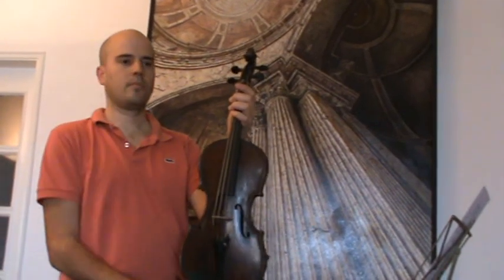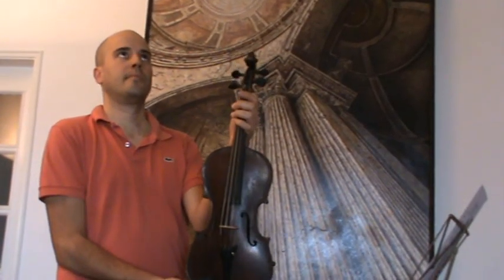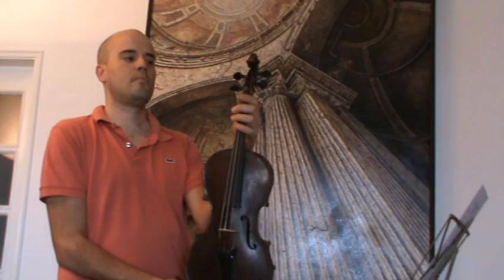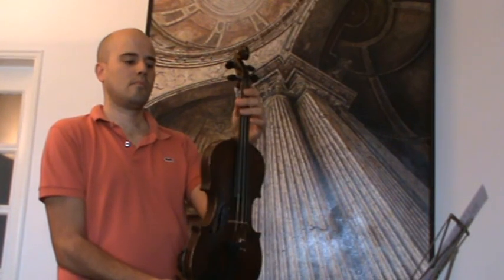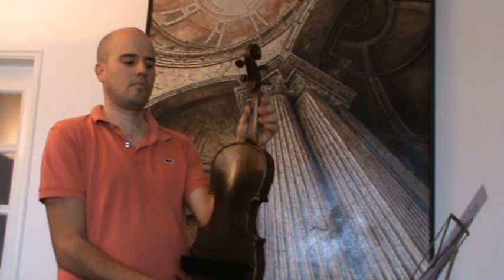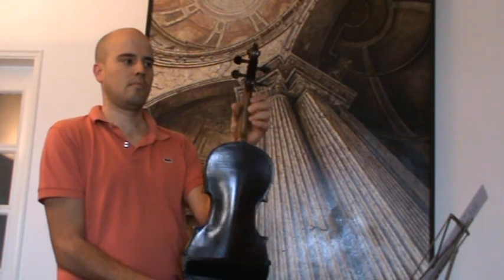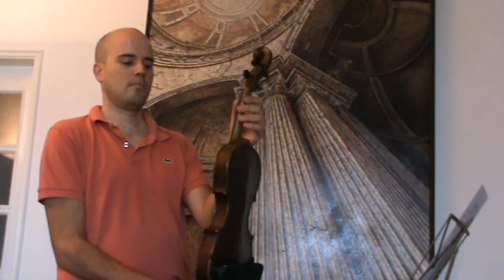Caspar Da Salo labeled violin # 107